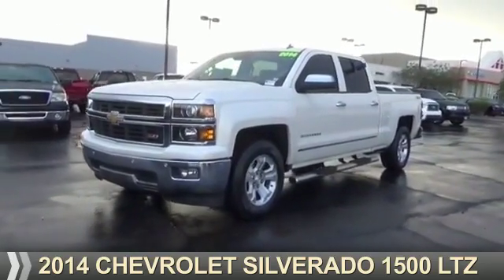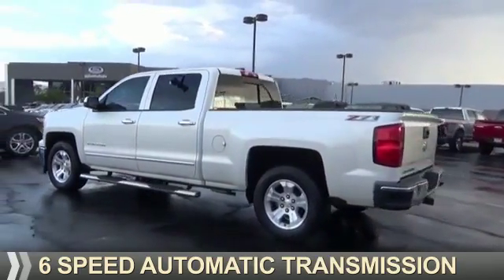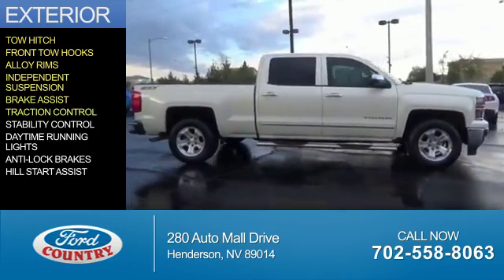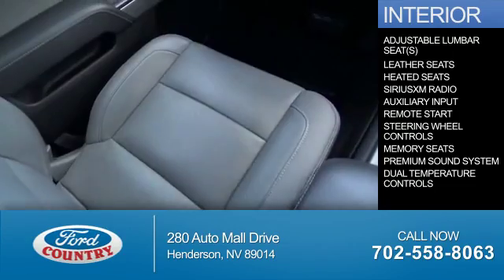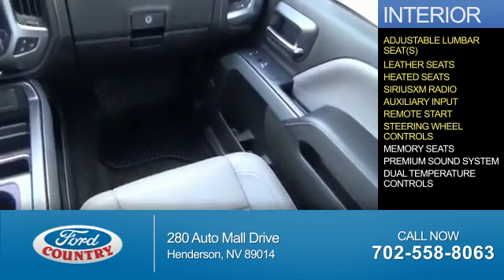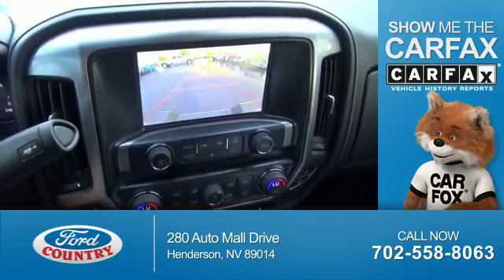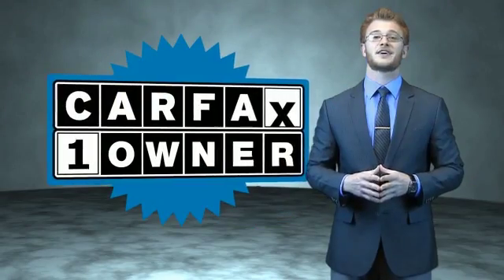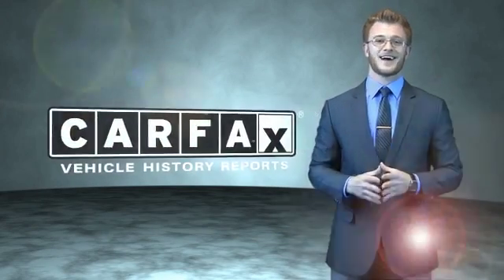2014 Chevrolet Silverado 1500 52505A - Henderson NV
Year: 2014
Make: Chevrolet
Model: Silverado 1500
Trim: LTZ
Engine: 5.3 liter 8 Cylindercylinder 4WD
Transmission: 6-Speed Shiftable Automatic
Color:
Mileage: 27204
Address:
VIN:3GCUKSECXEG403366